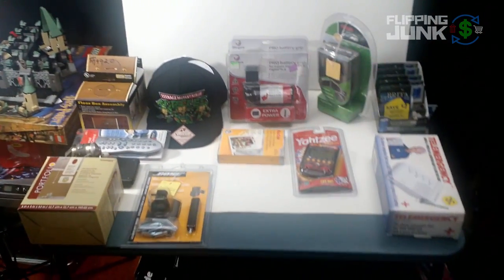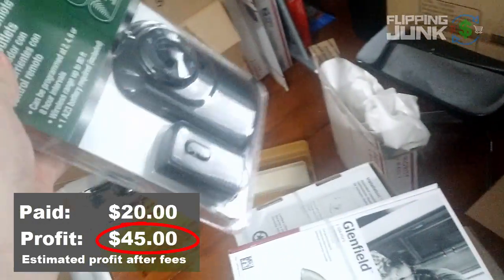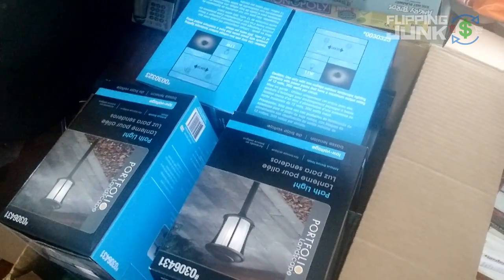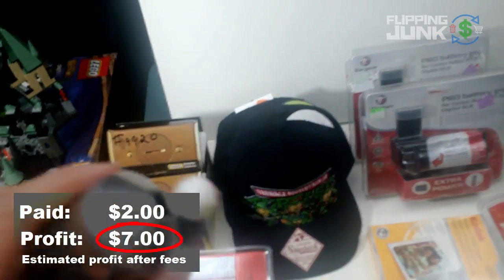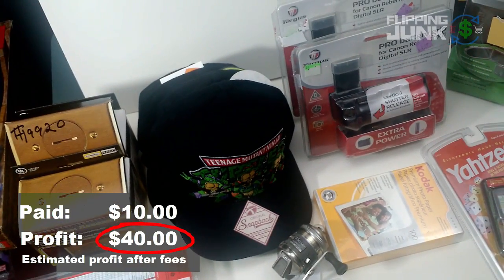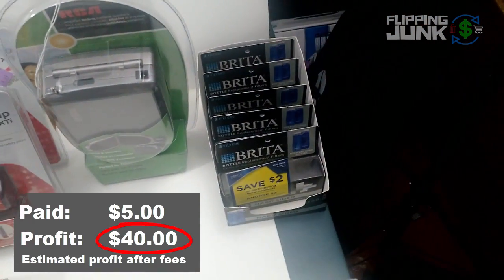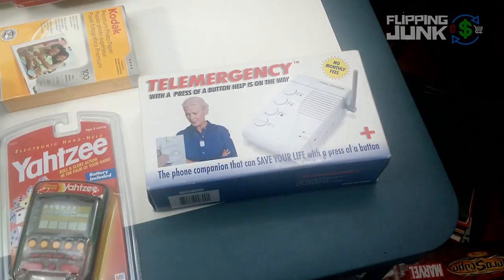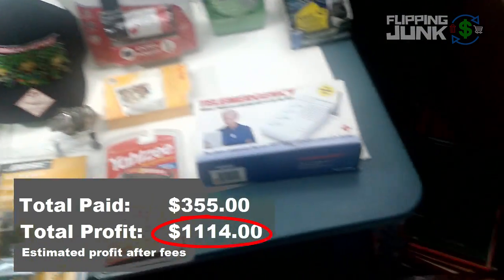Over $1000 Haul to Ship to Amazon FBA and Sell on eBay